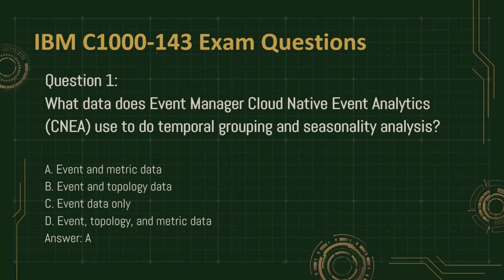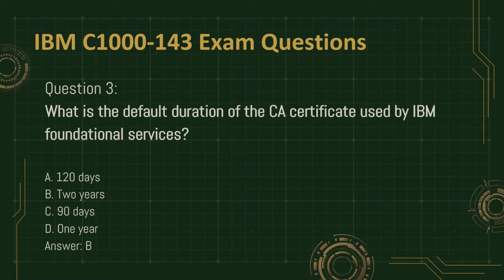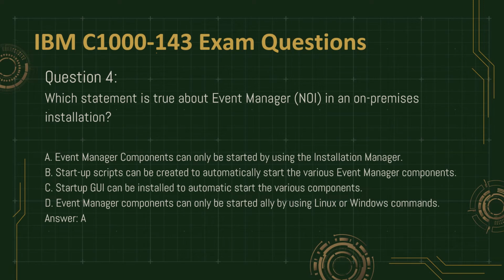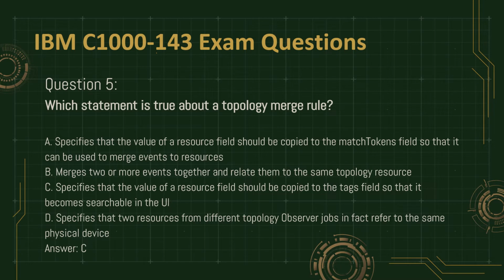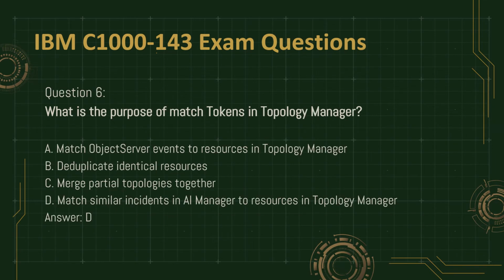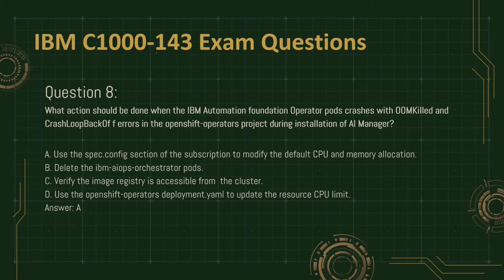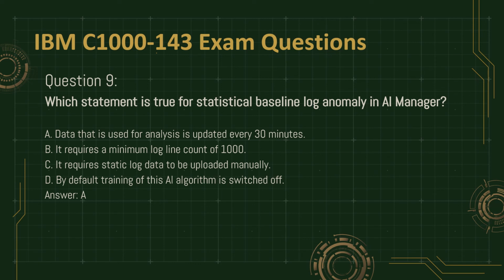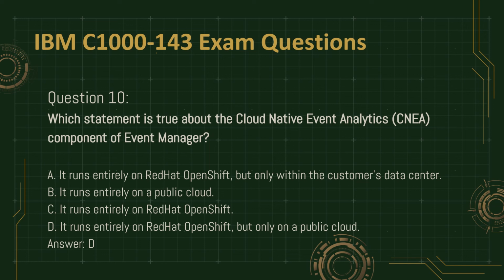Free C1000-143 Demo Questions Are Online For Testing | Killtest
New C1000-143 exam questions are available to help you prepare for your IBM Cloud Pak for Watson AIOps v3.2 Administrator certification exam. The IBM C1000-143 practice exam provided by Killtest are a comprehensive and will help you prepare for the IBM certification C1000-143 exam. IBM C1000-143 practice exam of Killtest contains all the exam questions that be found in the actual exam. You can watch this video to check the free C1000-143 demo questions.

If you want to get the full version of C1000-143 exam questions, just visit the following link: